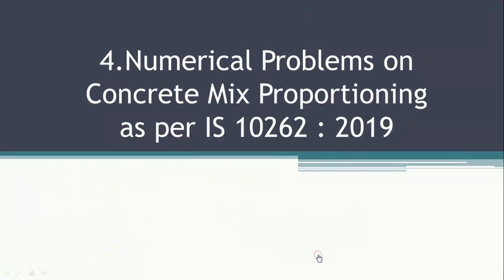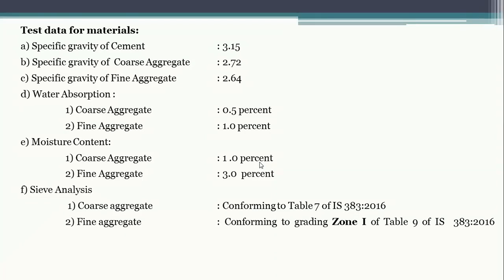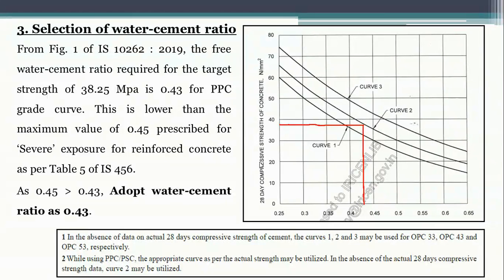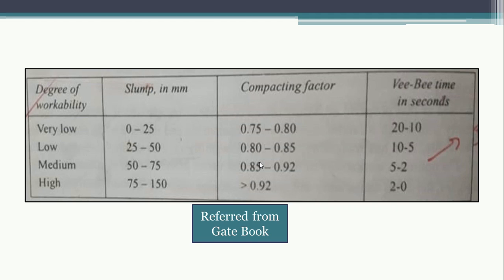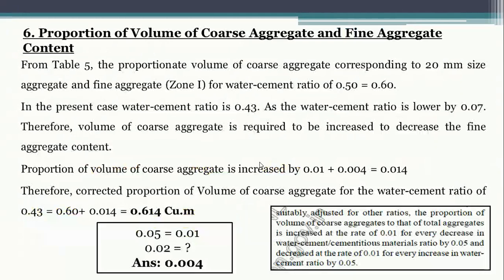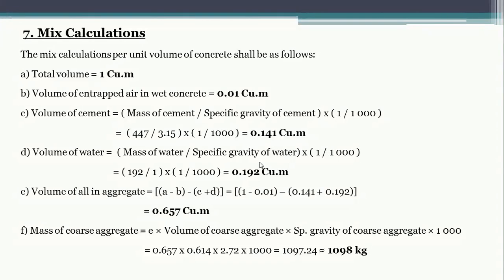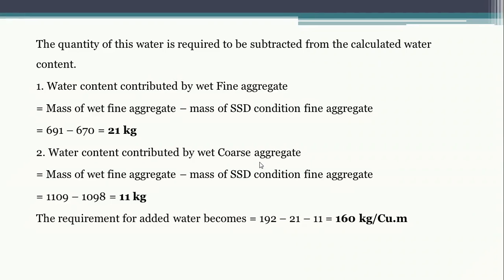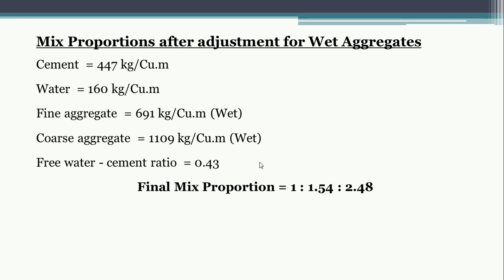Numerical Problems on Concrete Mix Proportioning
In this video, we have discussed another video on Concrete Mix Proportioning as per IS 10262: 2019.